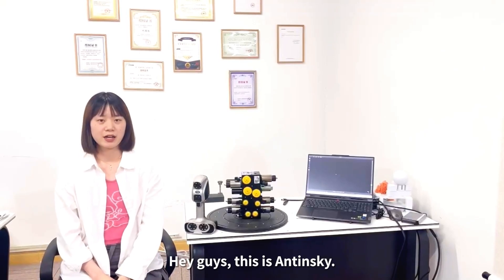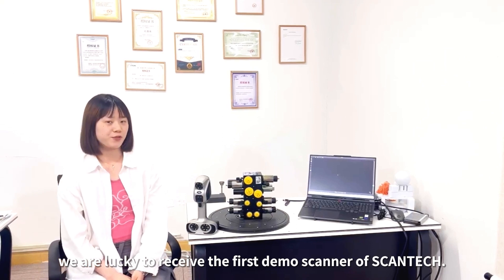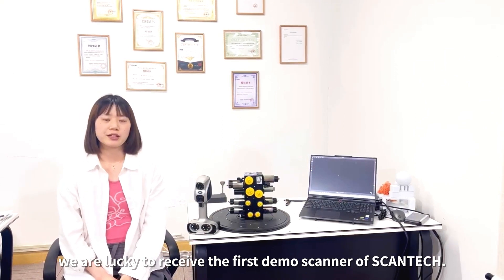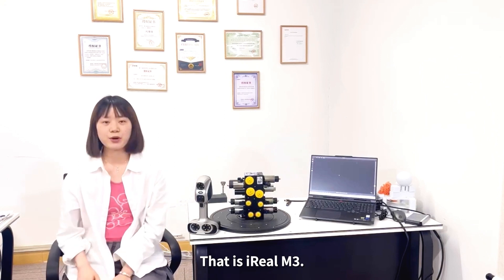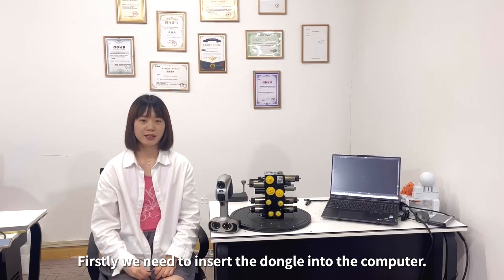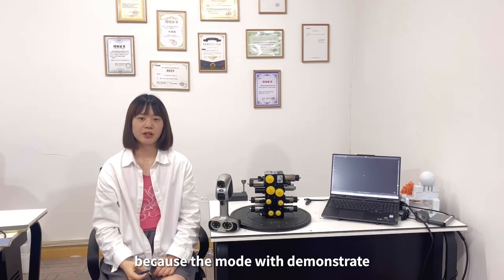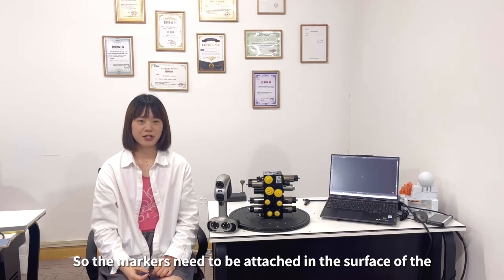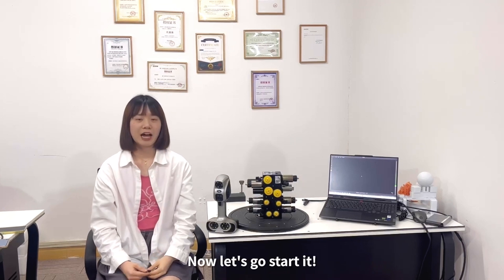iReal M3 Dual-Infrared Laser 3D Scanner Unboxing and Testing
iReal M3, redefining professional-grade 3D scanners, features 2 infrared light sources to be able to meet most scanning tasks applied in reverse design, industrial design, healthcare, digitization of the human body, etc.

Antinsky 3D (@Antinsky3d-Official) unboxed to find what we have in the waterproof case, made real-time scanning testing using a complex object with reflective metal parts, and obtained a 3D-printed replication (3D printer from @BambuLab).